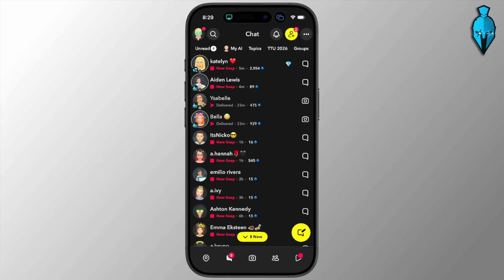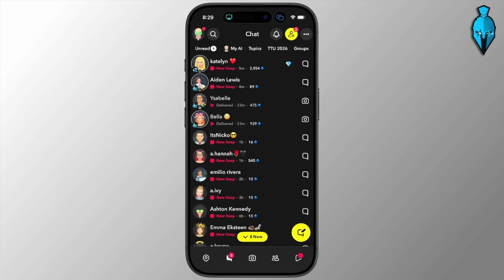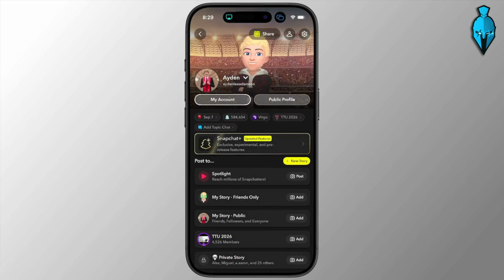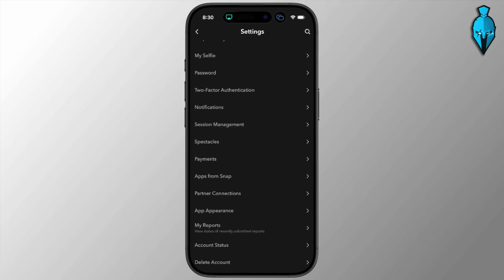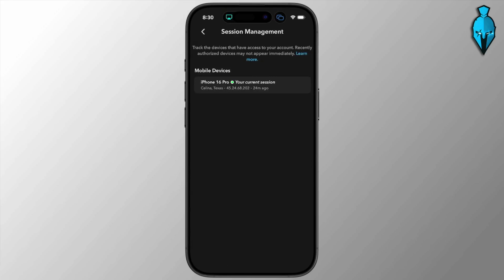How To See Where You Are Logged in At in Snapchat - Full Guide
How To See Where You Are Logged in At in Snapchat, See Where You Are Logged in Snapchat, Snapchat logged in devices, how to check snapchat login history, snapchat login locations, find snapchat active sessions, snapchat security tips, manage snapchat devices, snapchat account activity, how to log out of snapchat remotely, snapchat privacy settings, snapchat where am I logged in, snapchat guide, snapchat tutorial, snapchat help, snapchat 2024, snapchat tips and tricks, snapchat, how to, guide